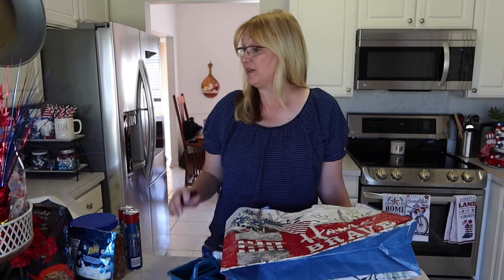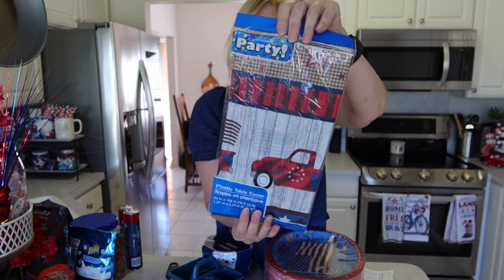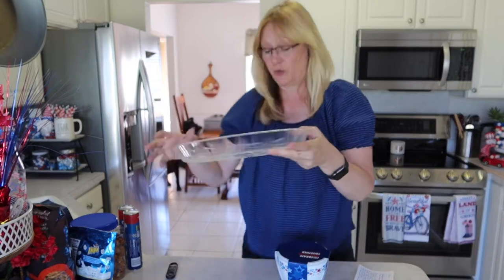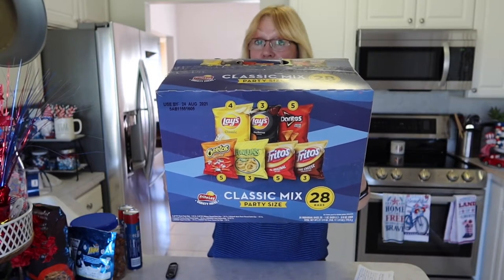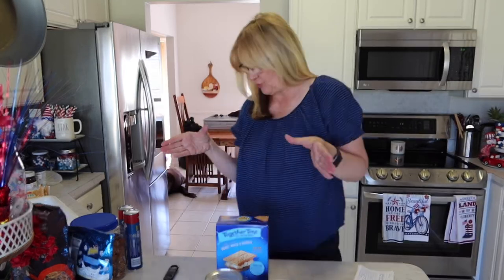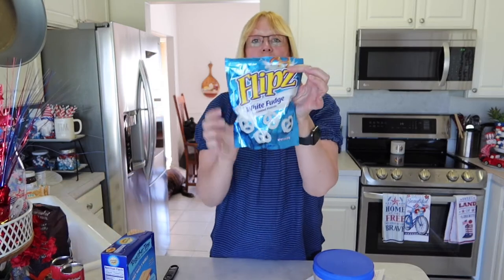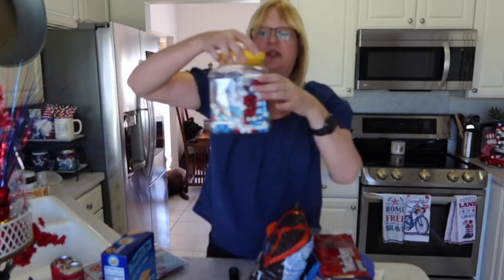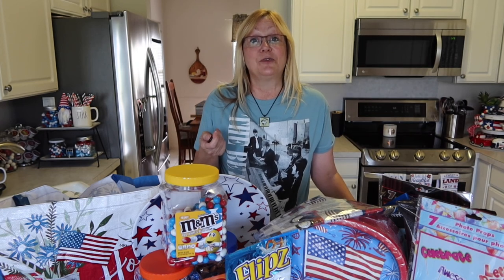My 4th of July Picnic Haul / Sam's Club / Kroger / Dollar Tree / Walmart / June 2021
This is a video showcasing what I have purchased from Sam's Club, Kroger, Dollar Tree and Walmart for my Fourth of July picnic!  Watch to get ideas for your Fourth of July Picnic!